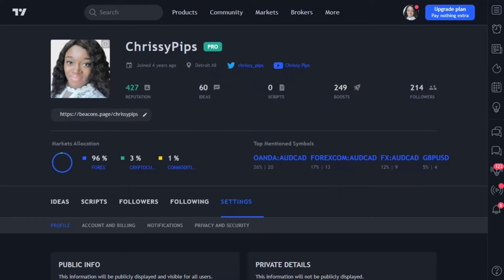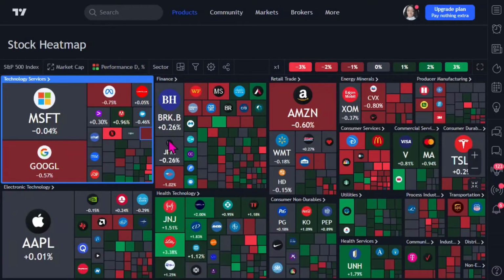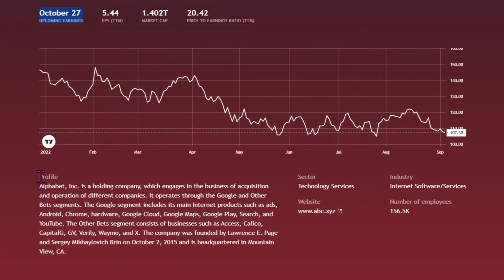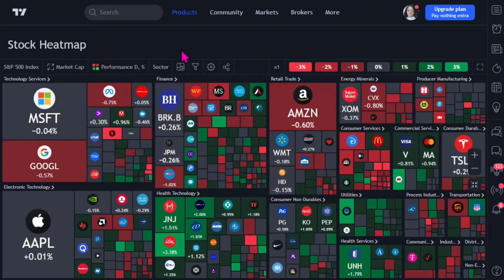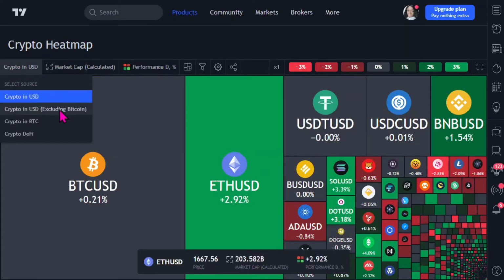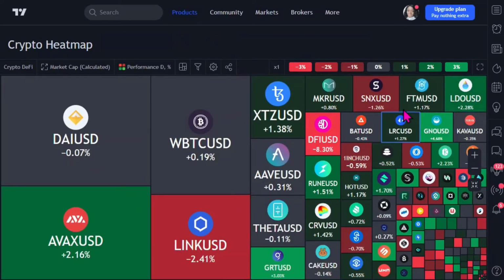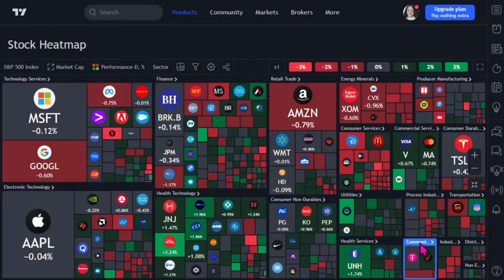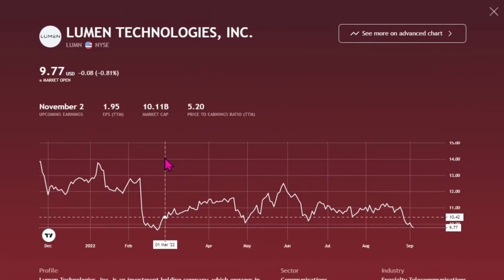How I use Heatmaps on TradingView for research?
Heatmaps are helpful because they can provide an efficient and comprehensive overview of a topic at-a-glance. Unlike charts or tables, which have to be interpreted or studied to be understood, heatmaps are direct data visualization tools that are more self-explanatory and easy to read.

As you all know I share my personal development and trading journey along with the things that I've picked up that are helping me to become my best self! I share the things I'm learning with the intent of showing you How to become a cryptocurrency trader or investor. All my hints, Tips & Tricks and more, so that you can stay on the right side of the market during your journey too. Don't forget to check out the other videos in my "How to become a cryptocurrency trader or investor" series for more TradingView hints, tips, and tutorials!
Drop a comment and let me know how things are going on your journey!

▬▬ ✦ R E C O M M E N D E D   P R O D U C T S✦ ▬▬
✦ Need to keep your Crypto info safe. I use the Stonbook & Ghost Pen by Shieldfolio.
✦ I use the Ledger Nano S for my crypto.